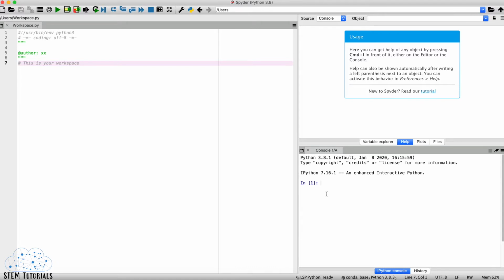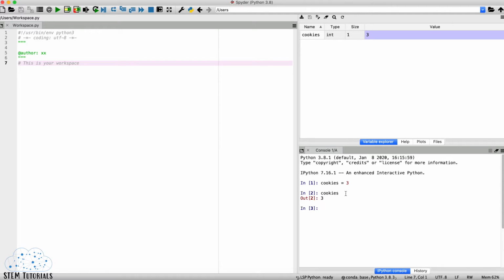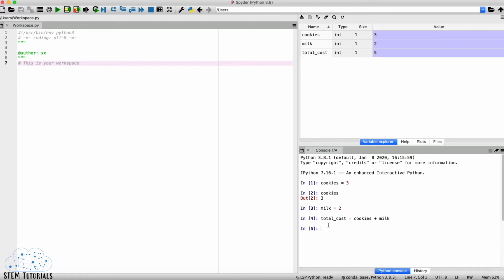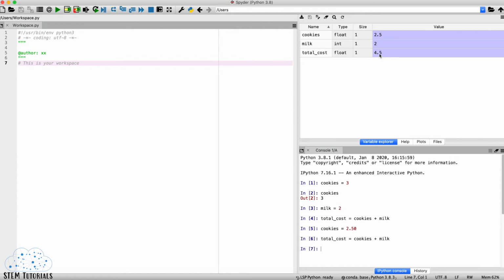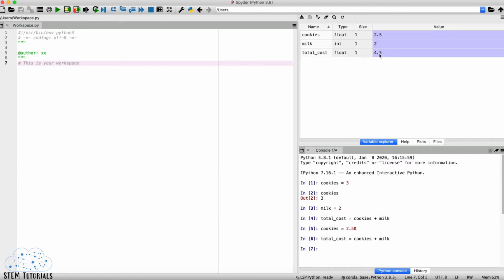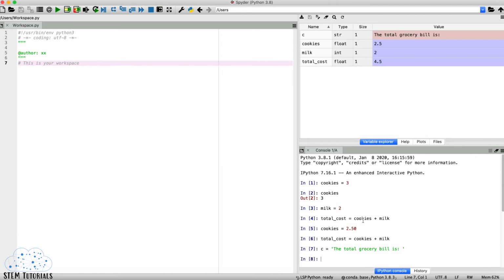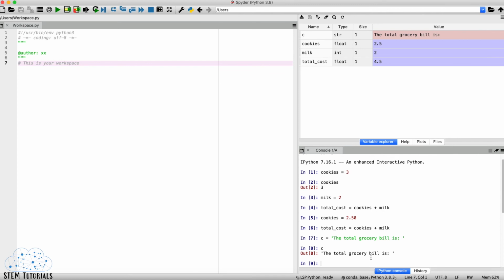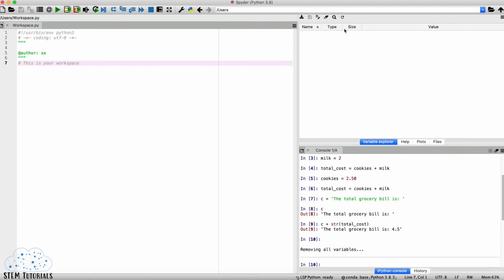Python: What are variables and how do we use them?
With a simple 6-minute example, we use Python (in Spyder from Anaconda) to help you understand variables! So if you are trying to understand variables, we encourage you to open up Spyder to follow along.

In case you do not have Anaconda (which contains the Spyder program) installed on your computer, then please refer to this video for the installation and link to download Anaconda is a free software with over 20 million users, and Python is also extremely popular, so why not get started?